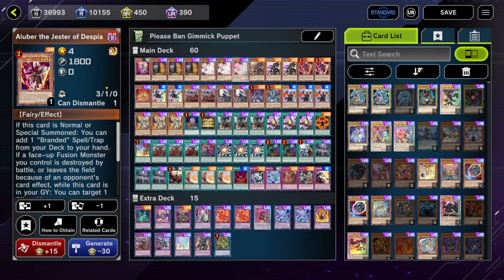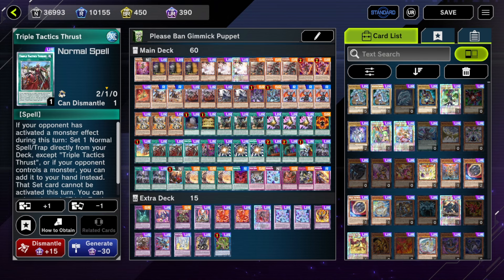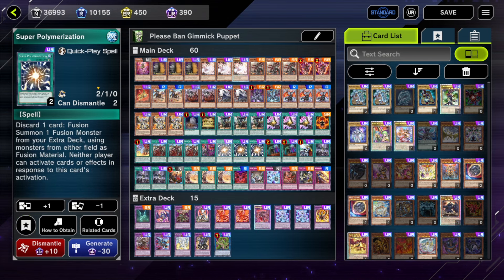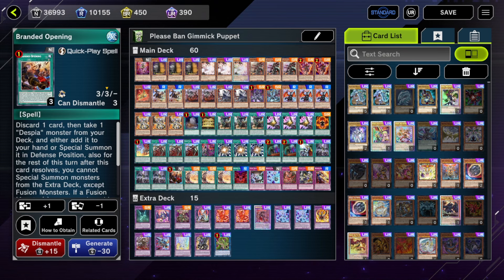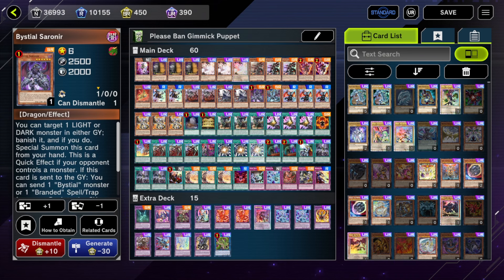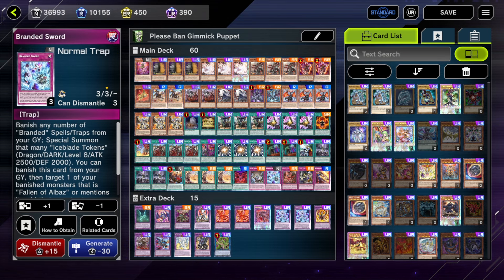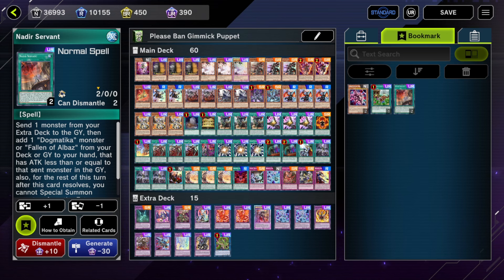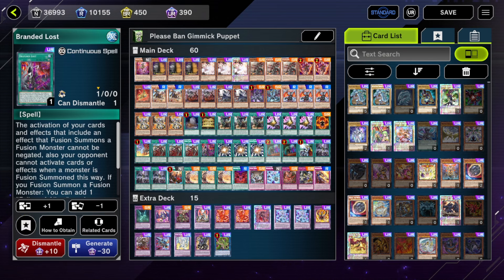Duelist Cup Ready BRANDED DESPIA Deck Profile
Timestamps
0:00 Intro
0:30 Why 60 cards
2:21 Boardbreakers
7:44 Main Deck/Engine
16:21 Extra Deck
19:43 Why no Grass/Nadir Servant/Gimmick Puppet
27:17 Outro